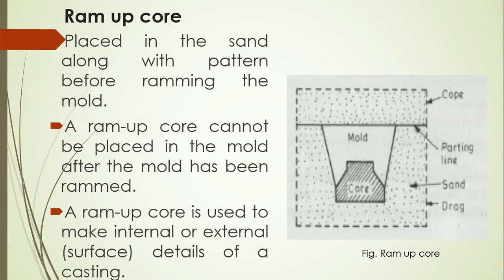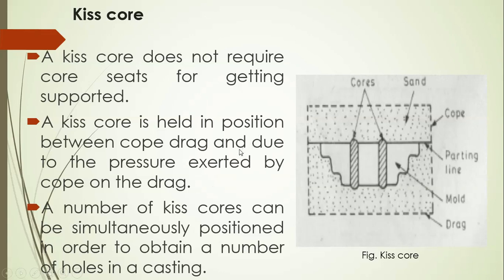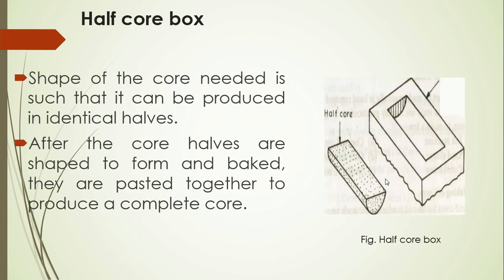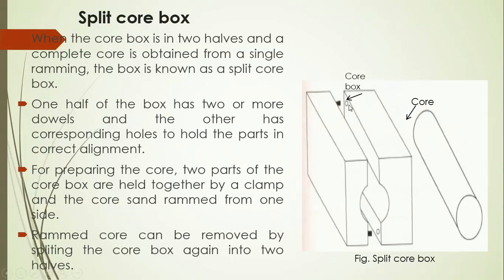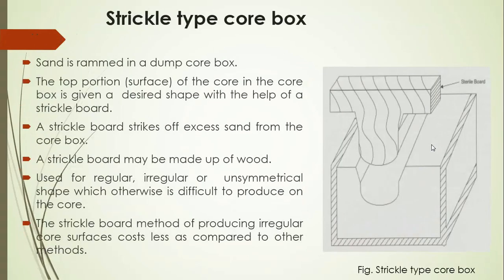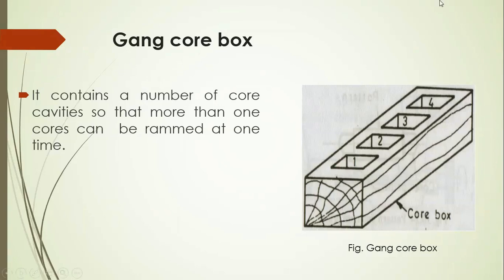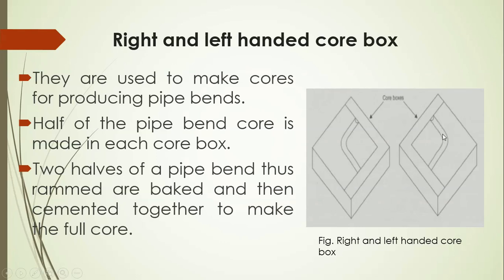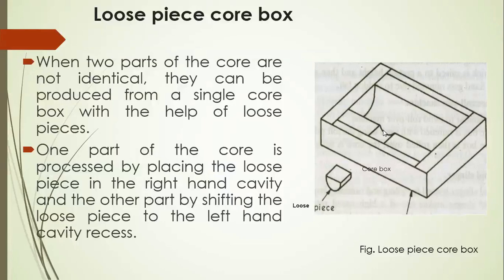Types of Cores 11